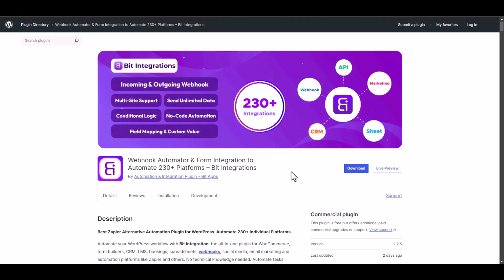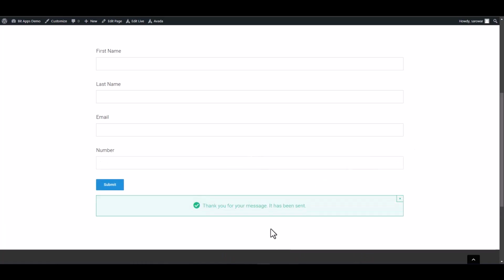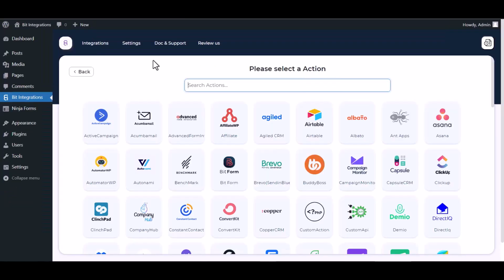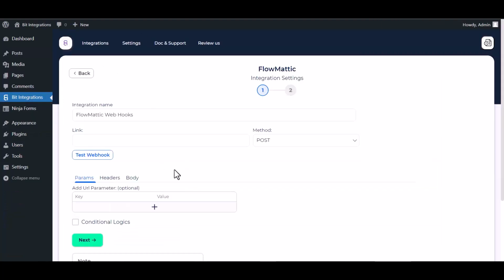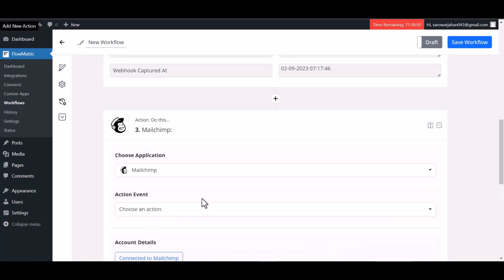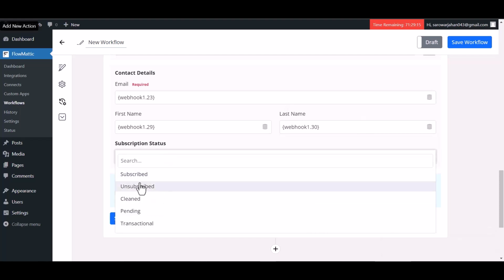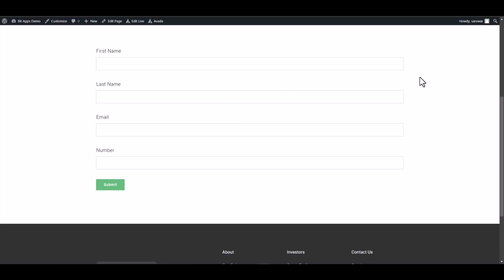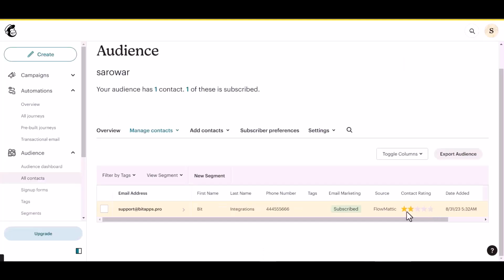Integrating Avada Forms with FlowMattic | Step-by-Step Tutorial | Bit Integrations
🔗 Ready to optimize your workflow automation? Join us on our YouTube channel for an in-depth tutorial where we unveil the seamless integration of Avada Forms with FlowMattic, a robust workflow automation platform. Learn how to effortlessly connect these two tools using the Bit Integrations WordPress plugin.

Follow along as we guide you through the step-by-step process of integrating Avada Forms with FlowMattic, enabling you to streamline your workflow automation and improve productivity. Say goodbye to manual data transfers and welcome automated workflows for enhanced efficiency in managing your processes.

Key Highlights:
✅ In-depth walkthrough for integrating Avada Forms with FlowMattic using Bit Integrations for WordPress.

Whether you're a business owner, marketer, or communication enthusiast, this integration empowers you to seamlessly merge Avada Forms with FlowMattic. Watch now to revolutionize your communication efforts!